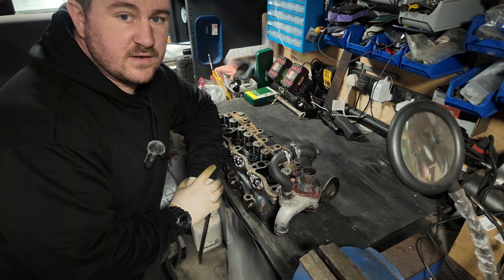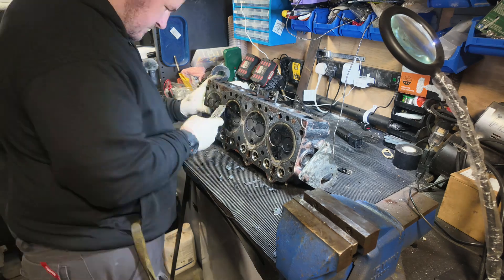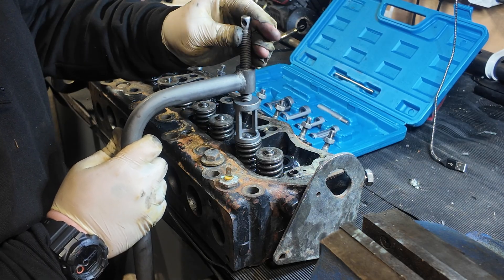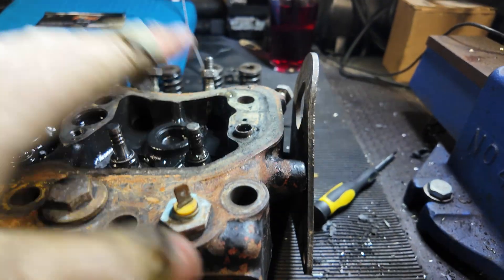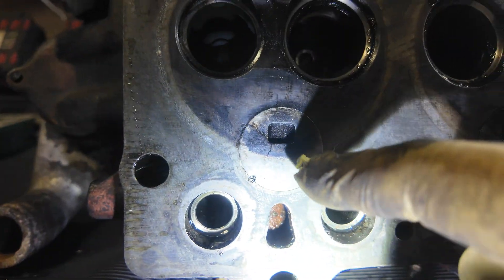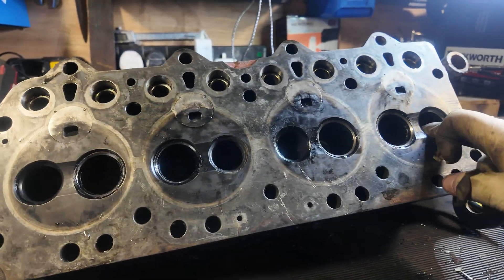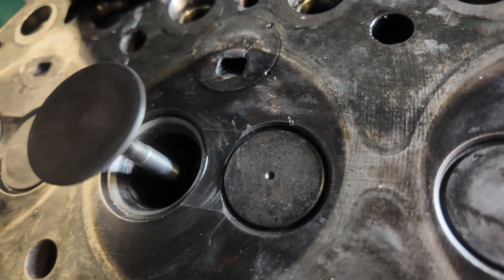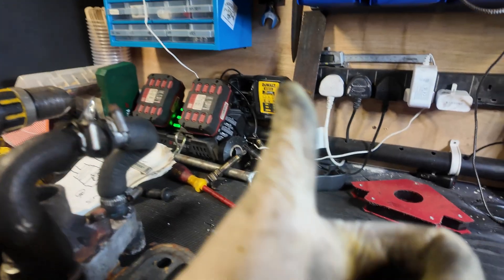HOW TO IMPROVE PERFORMANCE & POTENTIALLY SAVE YOUR ENGINE FROM FAILURE - LANDROVER SERIES 2A PROJECT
Welcome to Part 2 of solving the smoking issue with the 19J engine in the series 2a project, in this episode we go through the steps to service a cylinder head and things to look for when inspecting the cylinder head for damage.

00:00 | Intro
02:00 | Removing the old Gasket
03:00 | Setting up a valve removal tool
04:10 | Removing Valves
08:08 | Valve Seals
09:15 | Head Inspection
10:15 | What are HotPlugs?
11:20 | HotPlug inspection
12:20 | Valve Grinding
15:55 | Valve seal selection and fitting